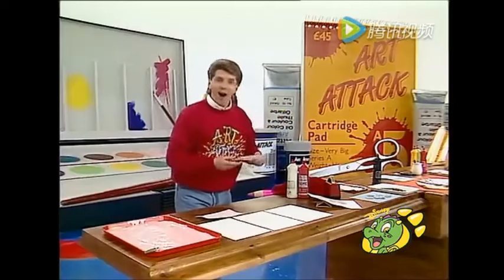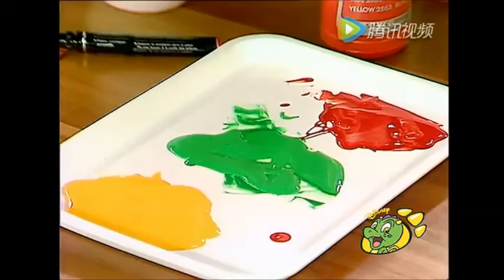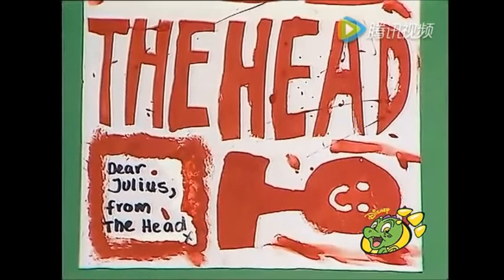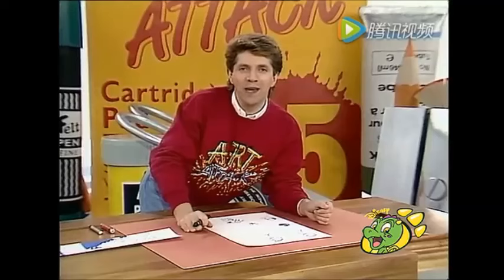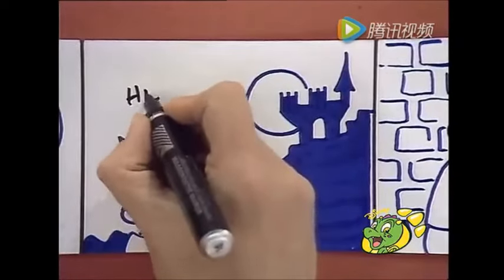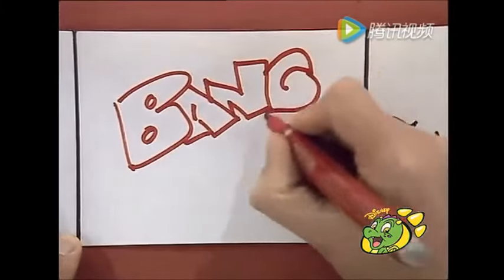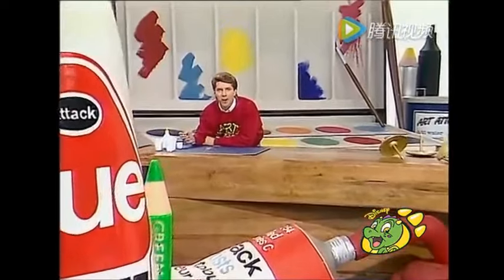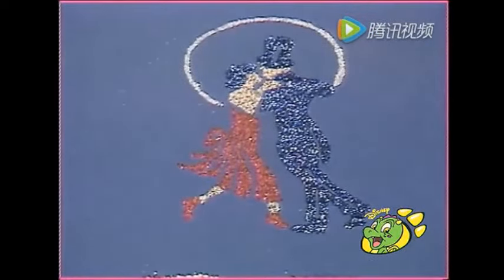Art Attack - Series 3, Episode 3 (1992)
Art Attack is a British children's television series revolving around art, hosted by Neil Buchanan on ITV.